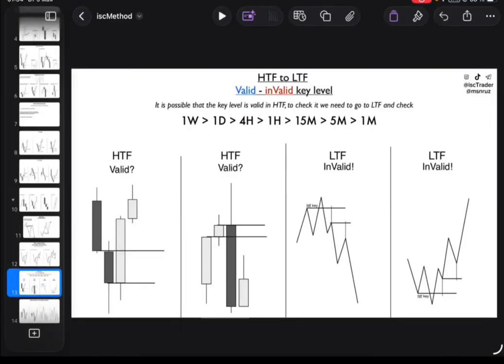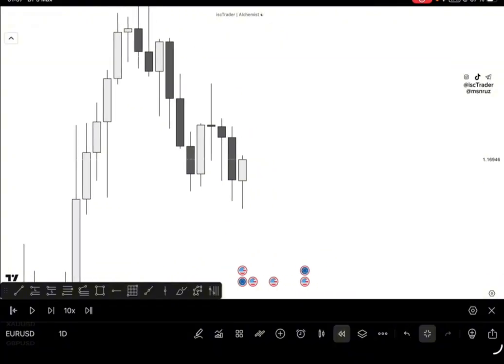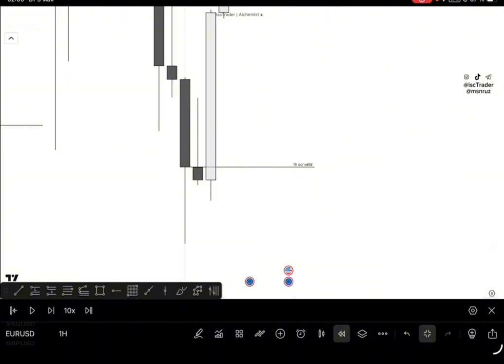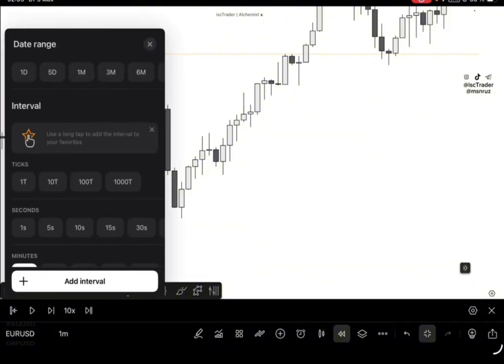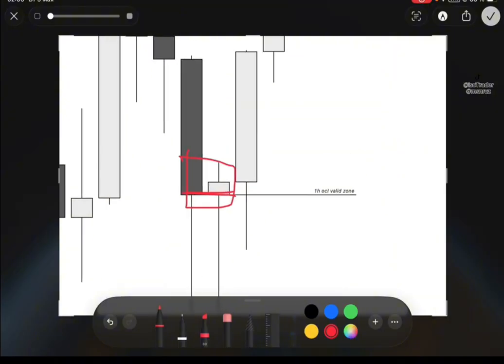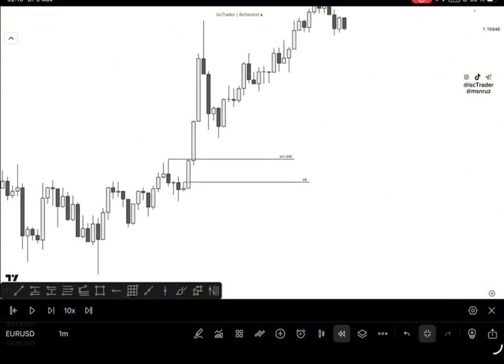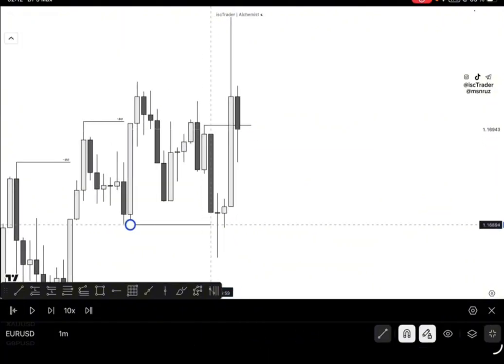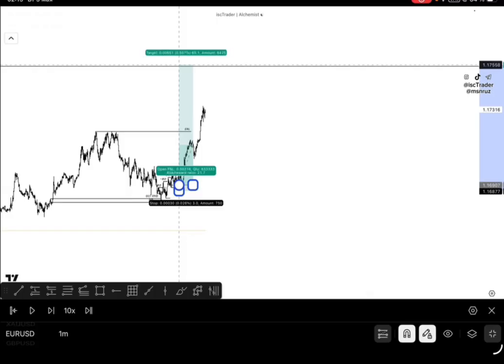Isc Top Down Analysis 1